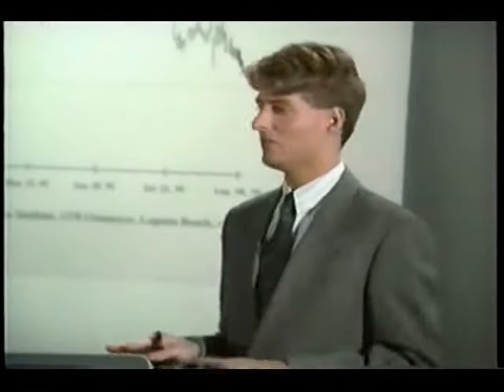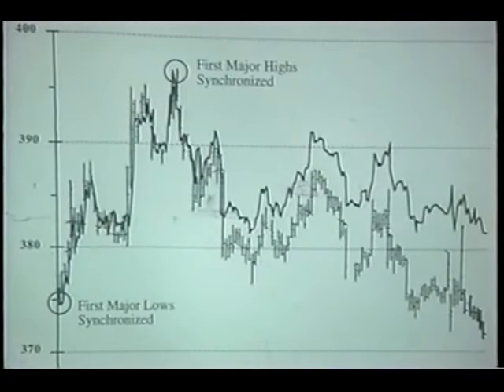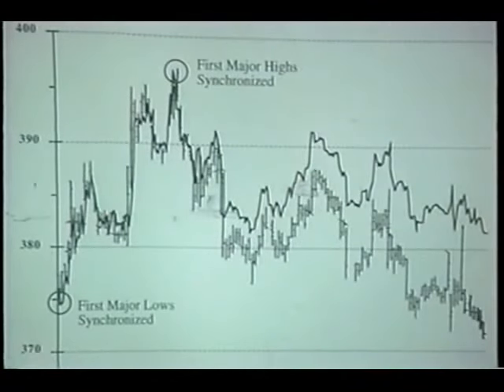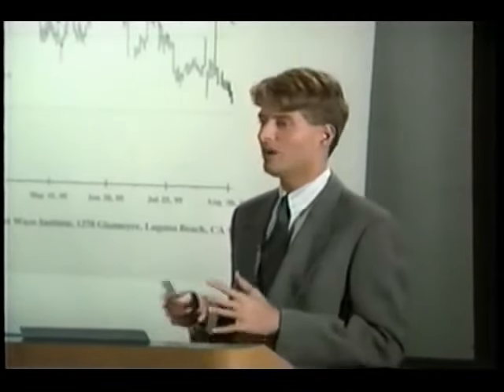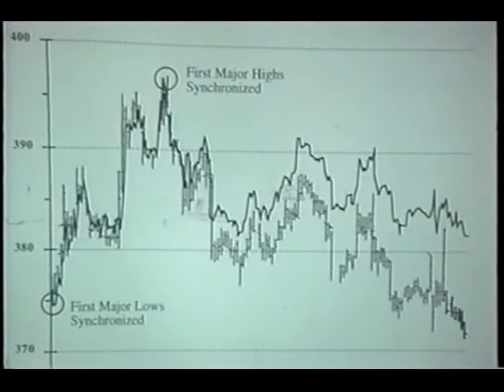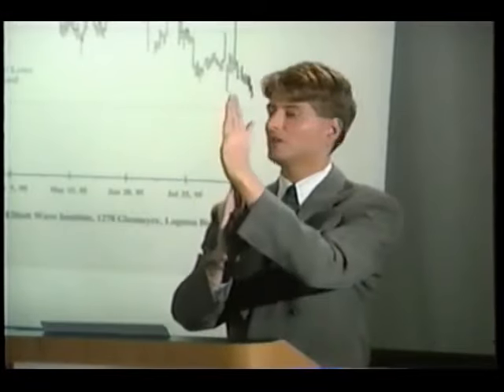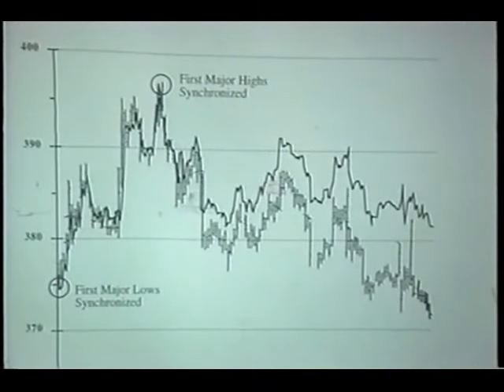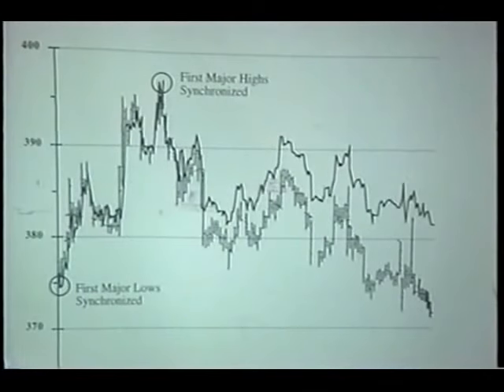Glenn Neely: Taking Elliott Wave Into The 21st Century┃Long Term Market Analysis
** Glenn Neely presentation recorded in 1995 **
VIDEO 1 OF 4: In this clip, NEoWave founder Glenn Neely shares critical Wave insight and explains Cash Data vs. Future Data using Wave charts & NEoWave theory (advanced Elliott Wave)

ABOUT THE VIDEOS:
Glenn Neely, trading advisor and NEoWave founder, recorded these videos in 1995. The advanced Elliott Wave forecasting and trading concepts he presented are STILL relevant and offer much insight. We hope these video workshops help you improve your Wave analysis and trading results.

Mastering Elliott Wave by Glenn Neely

To learn more about Upcoming Classes on NEoWave (Advanced Elliott Wave) or Neely River trading theory, follow Glenn Neely at: